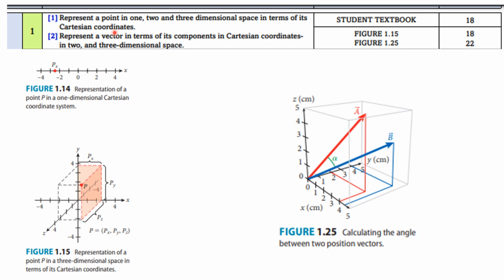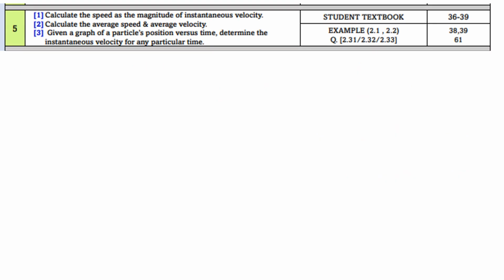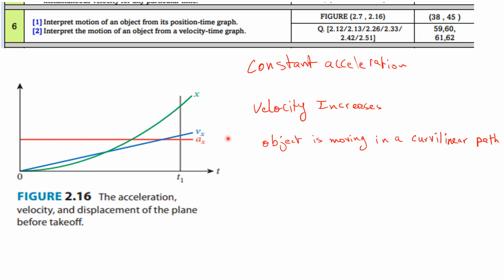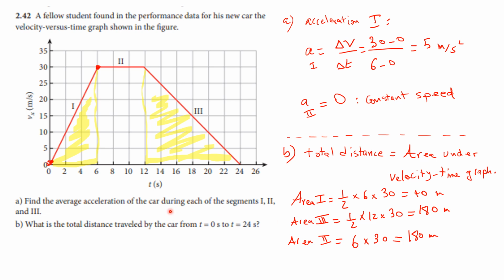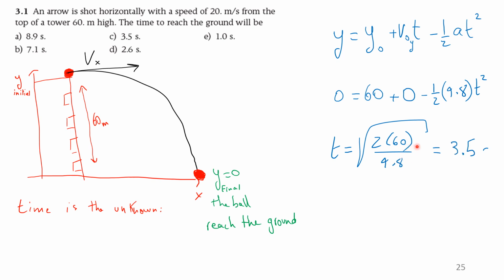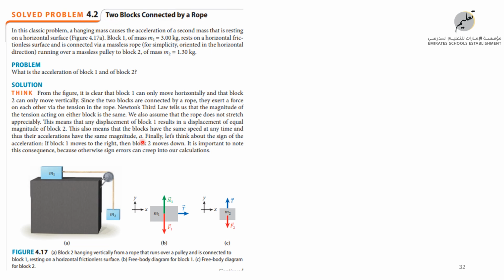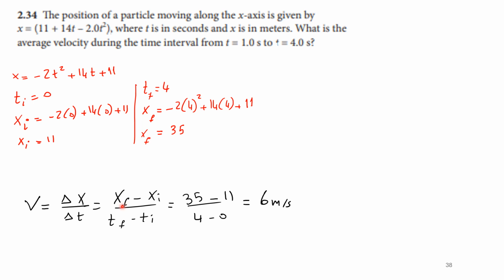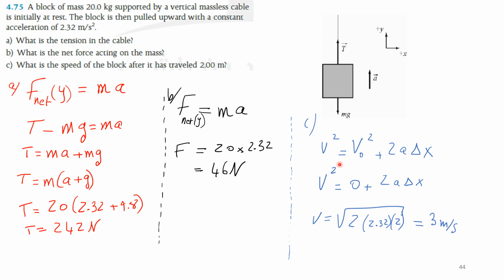Grade 11 Advance Physics Term 1 2024-2025 Exam Coverageهيكل الفيزياء صف حادي عاشر متقدم الفصل الاول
Grade 11 Advance Physics Term 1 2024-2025 Exam Coverage
هيكل الفيزياء صف حادي عاشر متقدم  الفصل الاول